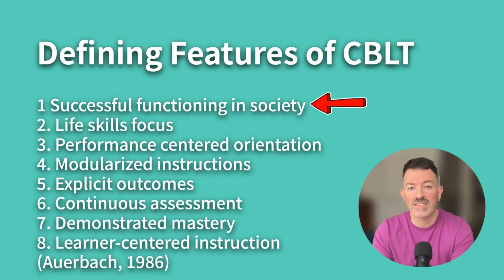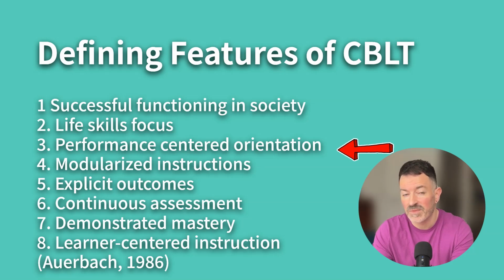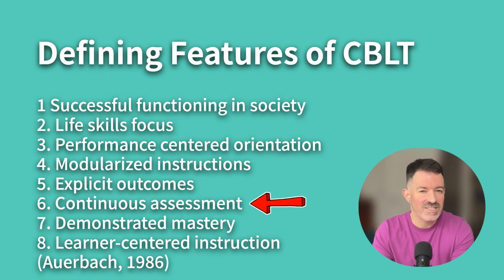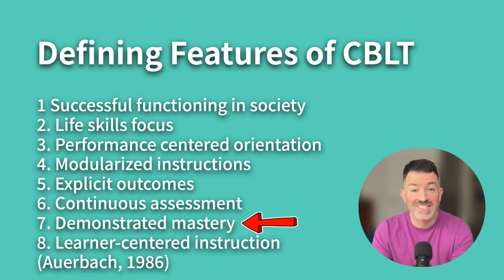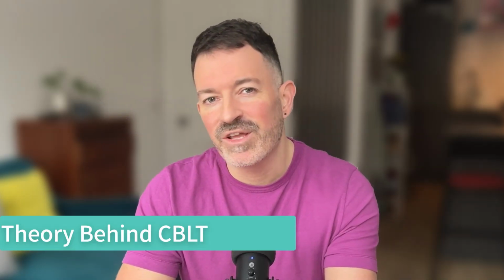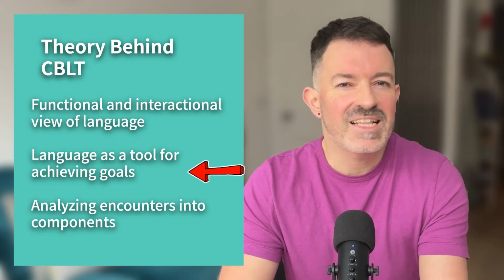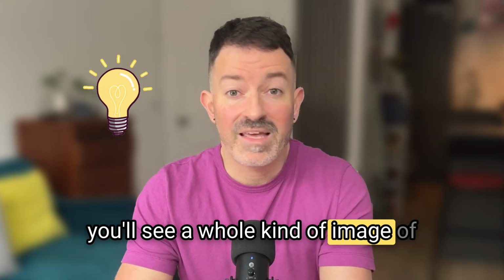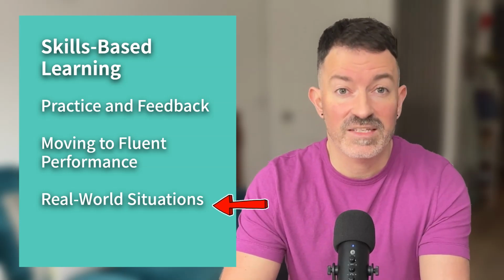What They Don’t Tell You About CBLT in TESOL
Competency-Based Language Teaching (CBLT) is an outcomes-based approach that defines language proficiency in terms of demonstrable skill mastery rather than formal mastery of grammar. Instead of organising courses around linguistic structures, CBLT focuses on what learners can do with language in real-world situations, such as workplace communication, community interaction, and everyday survival tasks. Developed in the United States in the 1970s, CBLT became especially influential in adult ESL and refugee education. By 1983, the Center for Applied Linguistics described competency-based ESL curricula as “the most important breakthrough in adult ESL”, and competency-based approaches remain highly relevant in modern TESOL worldwide.

In this episode of TESOL Methods Explained, I break down how CBLT works as a teaching method and why it became widely mandated in adult ESL programs across North America and beyond. We explore how competencies are defined as descriptions of observable behaviors in real-world tasks, how needs analysis shapes course design, and how instruction is organised around modular outcomes and criterion-referenced assessment. You’ll see how CBLT draws on skill-based theories of learning, where complex behaviors are understood as hierarchies of skills that can be learned separately and assembled into fluent performance, and why practice and demonstration are central to learning in TESOL contexts.

By the end of the episode, you will understand the strengths and limitations of CBLT, including its strong policy appeal for accountability and the major practical and philosophical criticisms it has attracted, such as concerns about reductionism and the “banking model” of education. We also examine how CBLT relates to Communicative Language Teaching, Task-Based Language Teaching, CLIL, and outcomes-based frameworks such as the CEFR, and why competency-based thinking continues to shape large-scale language programs, workplace English courses, vocational ESL, adult migrant education, and standards-based frameworks in TESOL today.

Enjoyed this TESOL video? Your place for practical TESOL learning.

00:00 Introduction to Competency-Based Language Teaching (CBLT)
00:53 What is CBLT?
01:50 Historical Background of CBLT
02:55 Defining Features of CBLT
05:09 Theory Behind CBLT
06:15 Classroom Practice in CBLT
07:07 Assessment and Roles in CBLT
07:47 Strengths and Criticisms of CBLT
09:17 Conclusion and Call to Action

Reference:
Auerbach, E. R. (1986). Competency-based ESL: One step forward or two steps back? TESOL Quarterly, 20(3), 411-430.